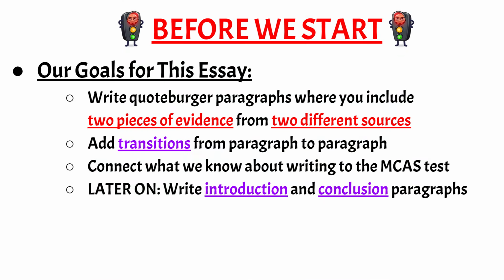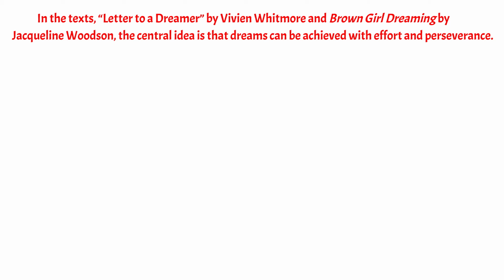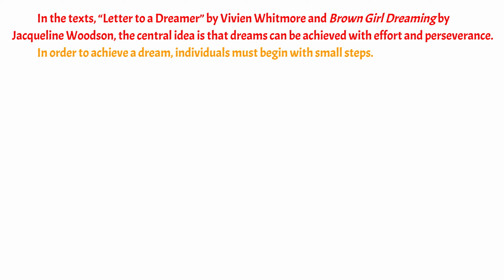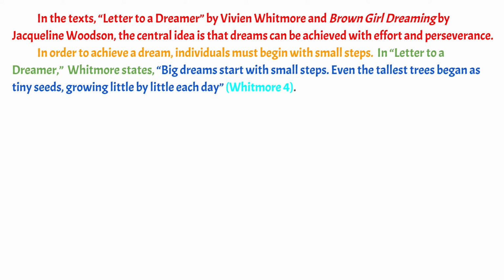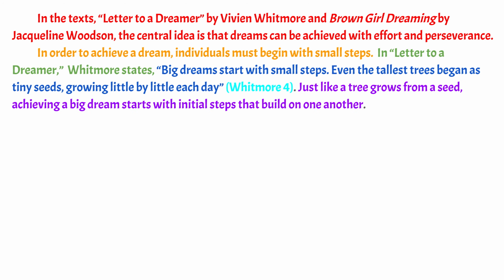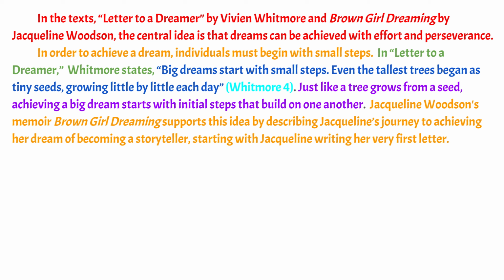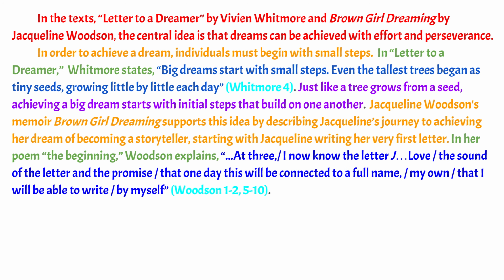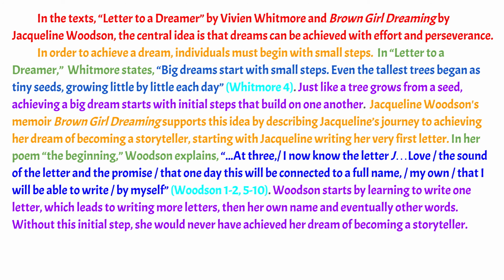How to Write a Paragraph with Two-Quoteburgers in a Multi-Paragraph Essay WALKTHROUGH (3/12/2025)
Here are the key moments in the video.

0:00 Start of Video
00:11 Goals for the Essay
1:23 Thesis & Reminders about MCAS
4:30 Context for first quoteburger
5:39 Speaker Tag for first quoteburger
6:43 Evidence/Quote for first quoteburger
7:31 Citation for first quoteburger
8:25 Explanation for first quoteburger
9:42 Context for SECOND quoteburger
10:26 Speaker Tag for second quoteburger
11:05 Evidence/Quote AND Citation for second quoteburger
12:15 Explanation for second quoteburger
13:31 Overview of why this is a good paragraph
14:20 Why there isn't a Closing Sentence
15:00 Transition from Topic 1 to Topic 2
16:50 Wrapping up the Video